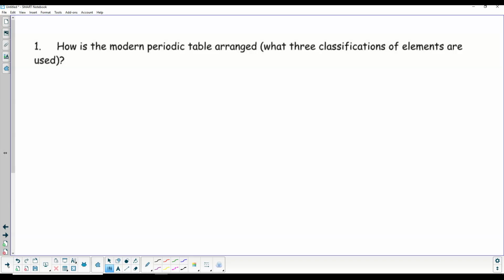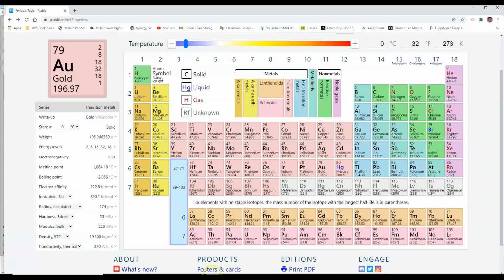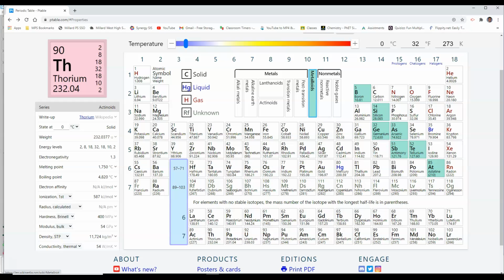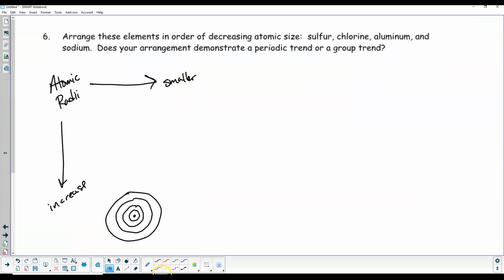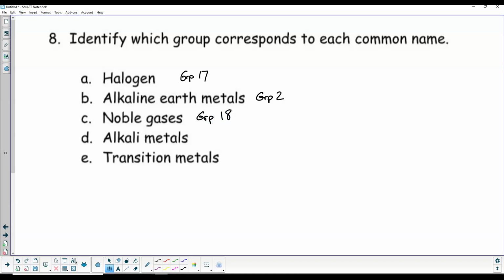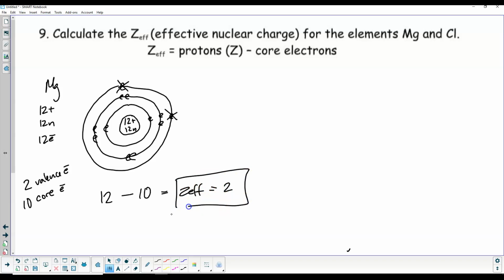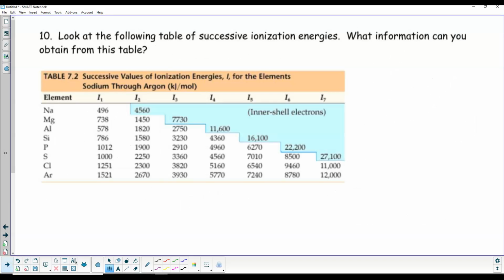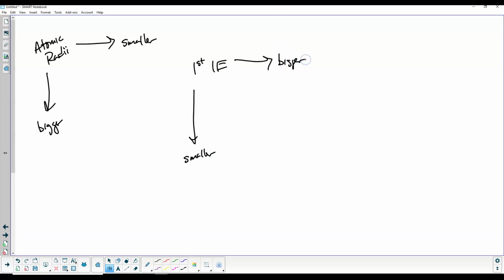Periodic Table Review